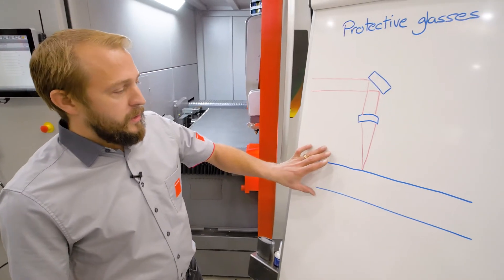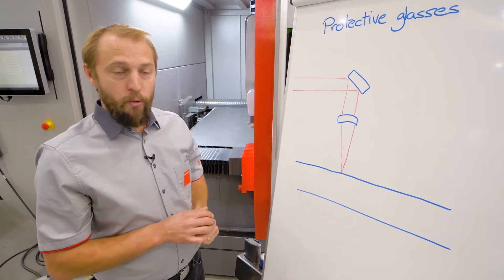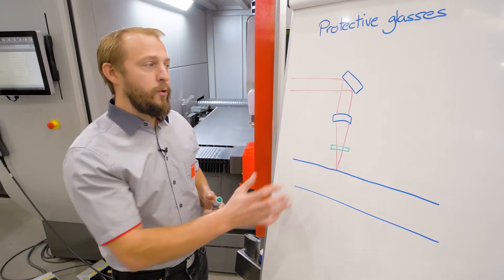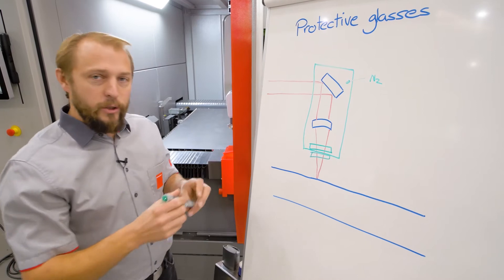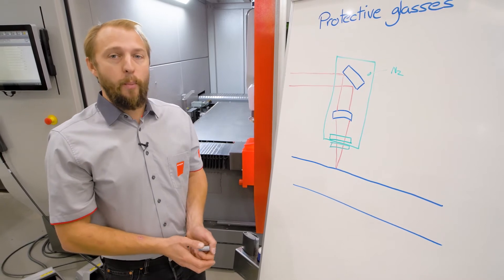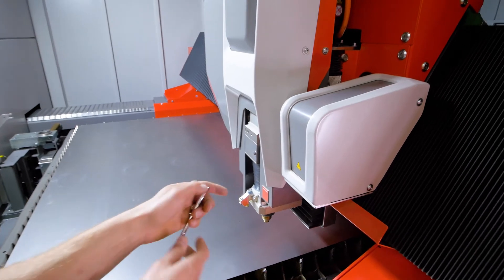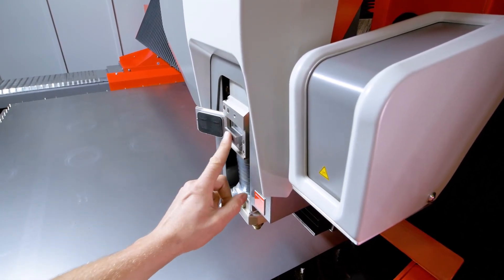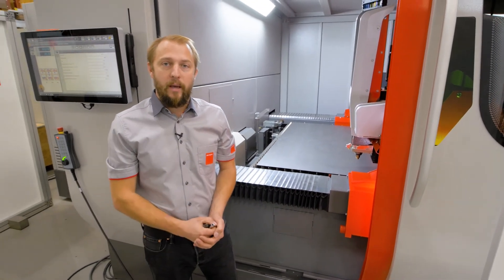Bystronic Laser Cutting System features: Protective Glass (English)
The slim cutting head is low-maintenance, robust and reduces collisions with tilted parts. The integrated changing system enables fast maintenance of the protective glass.